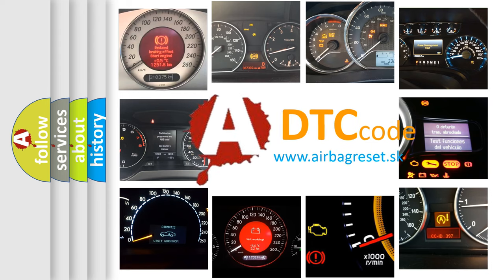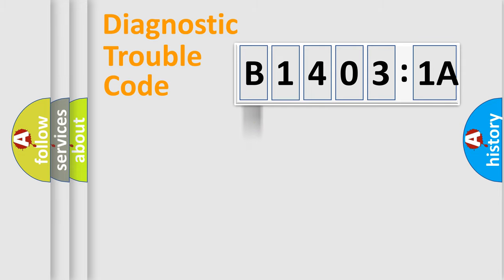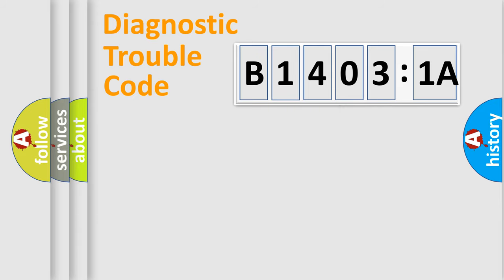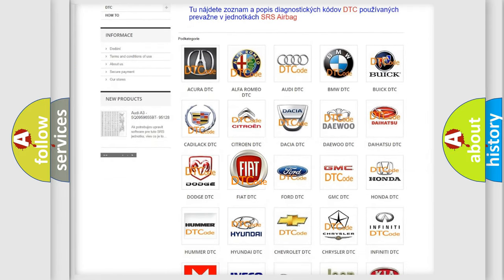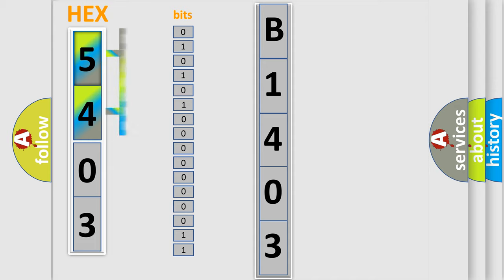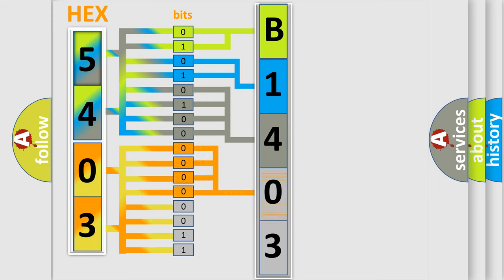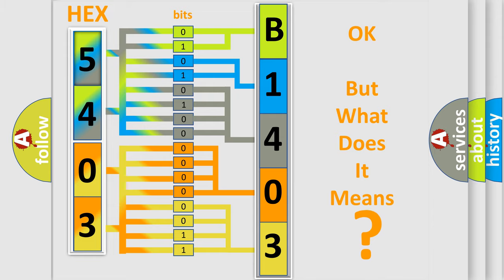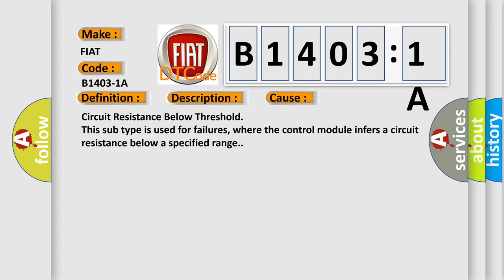DTC Fiat B1403-1A Short Explanation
Contents:
0:21 Basic DTC analysis according to OBD2 protocol standard.
1:48 Insight into programming
2:58 A diagnostically understandable description of the Diagnostic Trouble Code
3:05 Basic error definition

Make:
FIAT
Code:
B1403-1A
Definition:
Description:
The Amplifier has detected the Right Front Speaker circuits are shorted to another circuit.